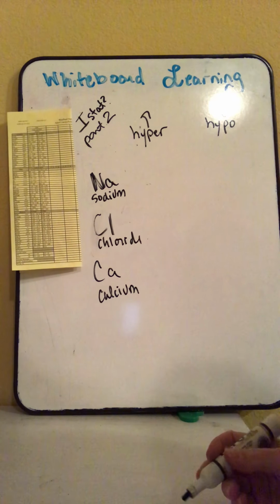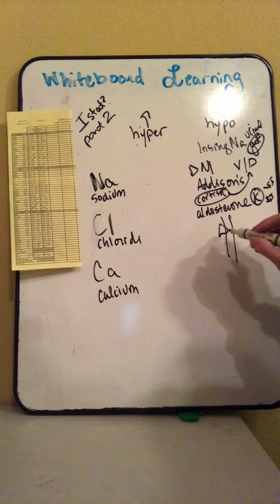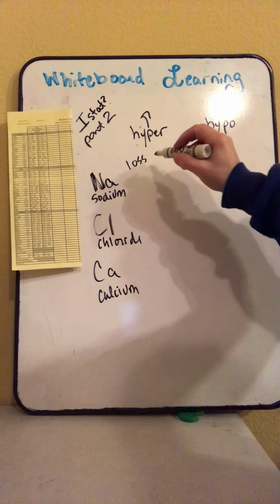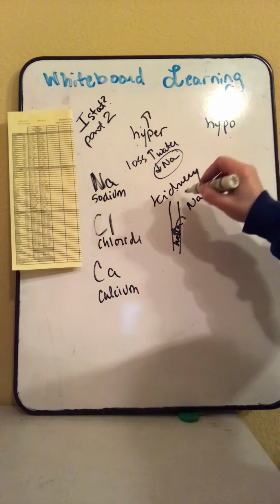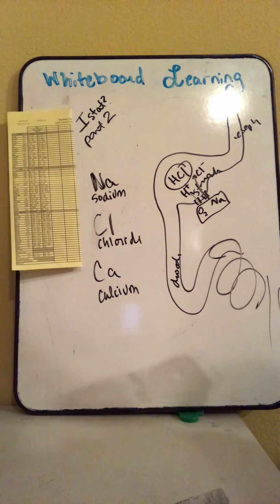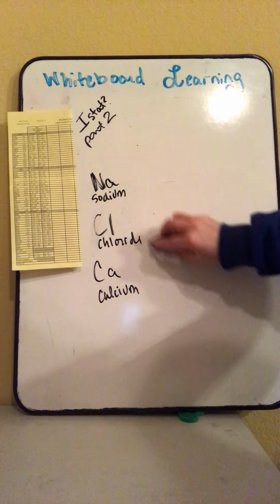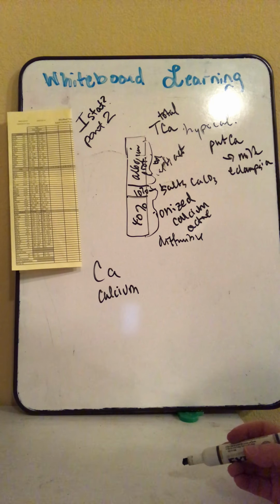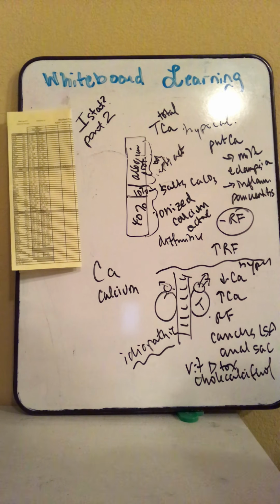I-stat part 2- sodium, chloride and calcium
A summary of the causes of an increase or decrease of these electrolytes.